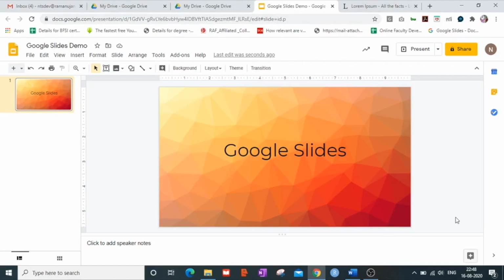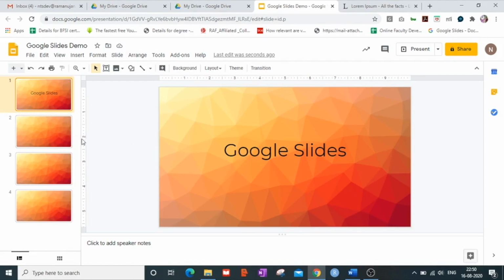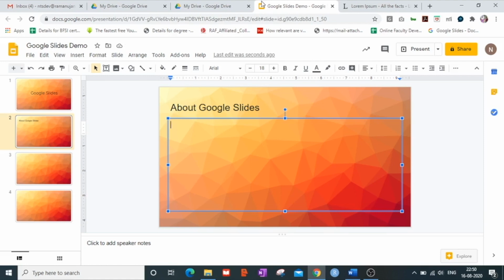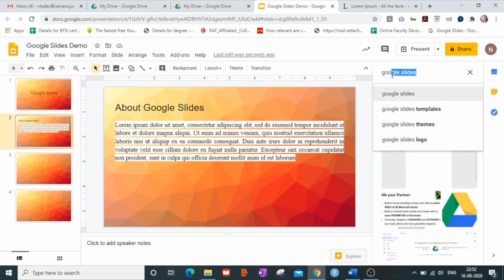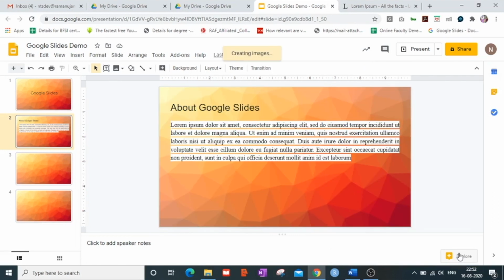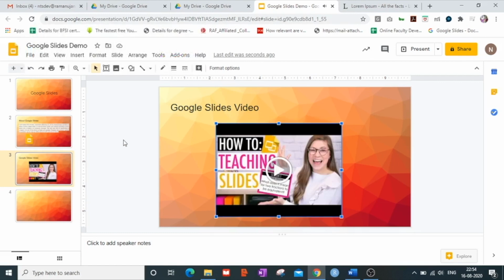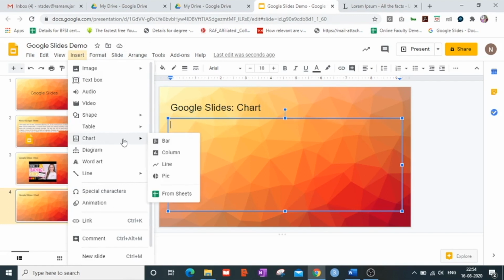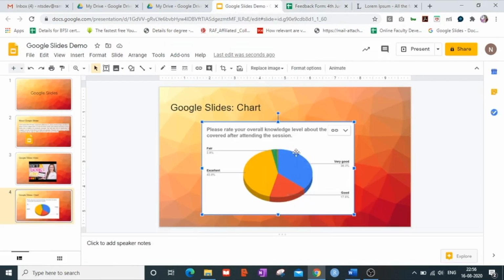Google Slides 4